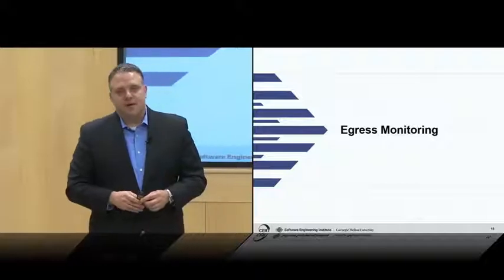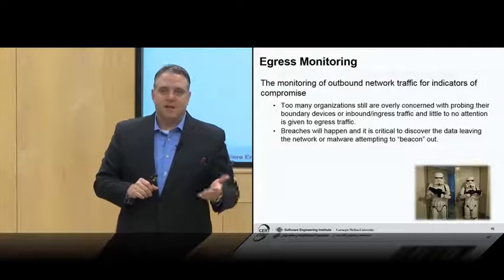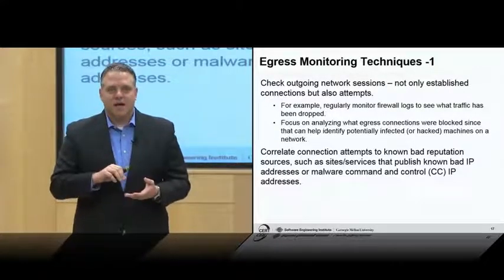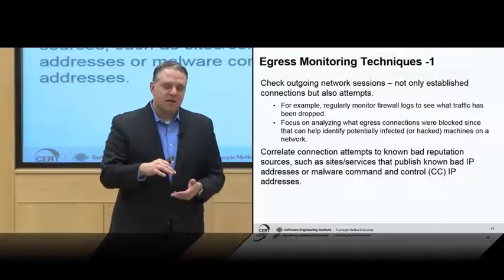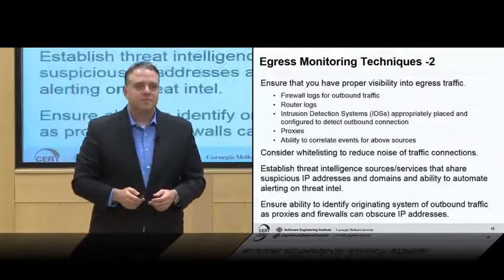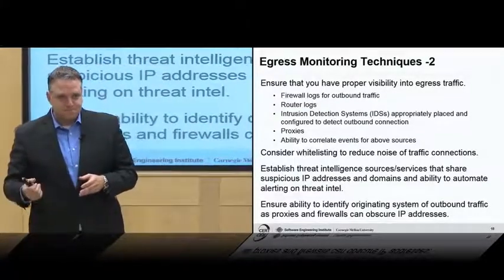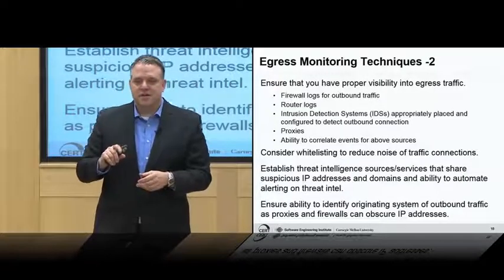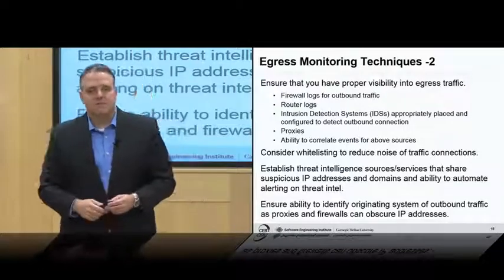109 CISSP 2015 D02 S17 T03 STEP Egress Monitoring